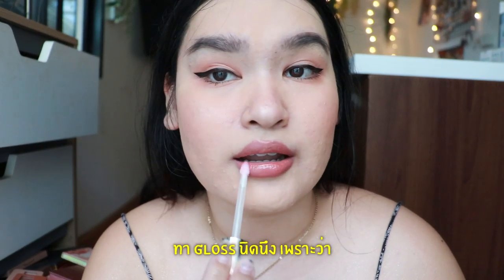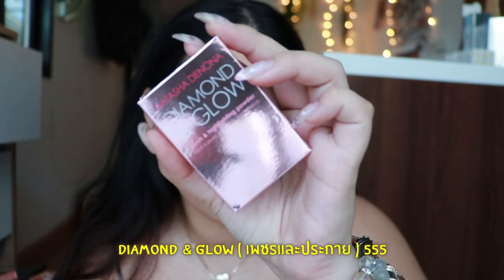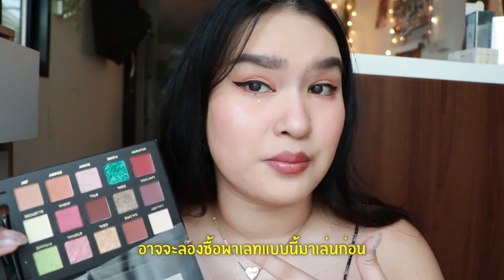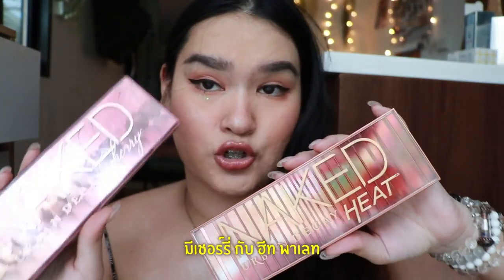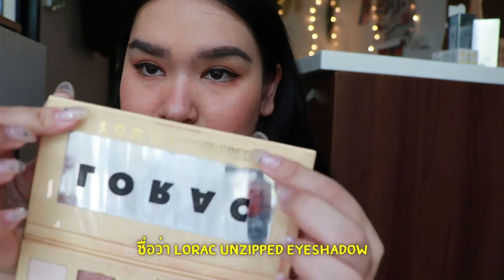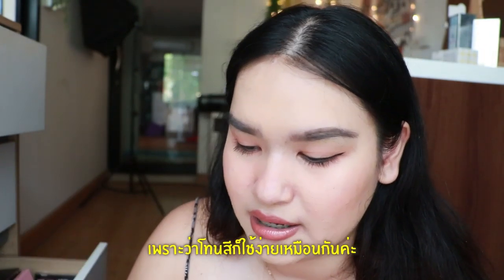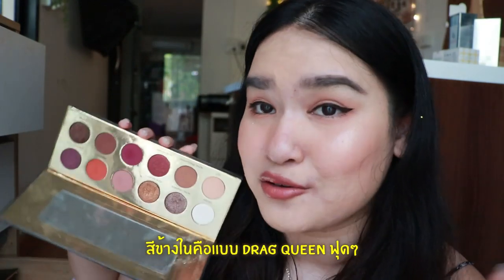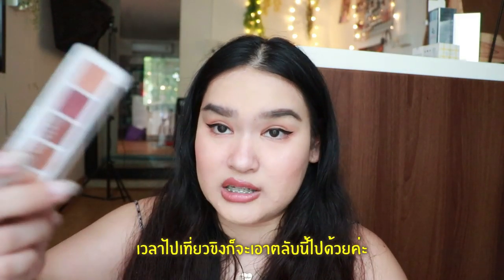(ENG) เปิดกรุ eyeshadow จุกๆ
มาอัพวิดีโอไม่ตรงเวลาเลย เพราะตัดไม่ทัน 5555
เลยมาวันนี้แทน ไม่ว่ากันเน้ออ
( คลิปนี้พูดไม่หมดเพราะมันเยอะจริงๆ เลยหยิบมาแค่ 50% ก่อน เหน่ยพูด5555 )